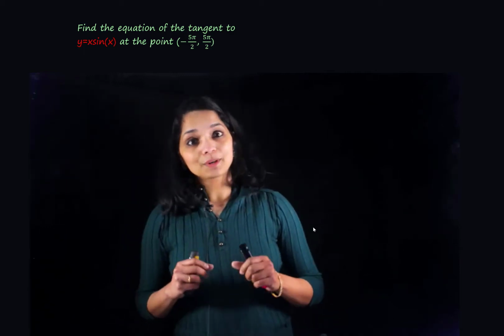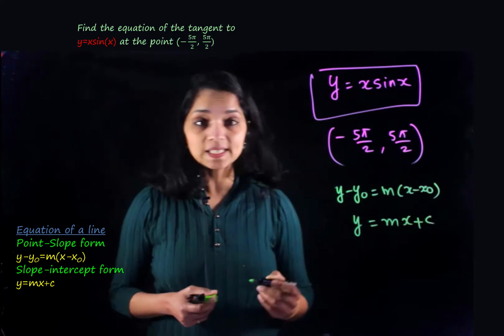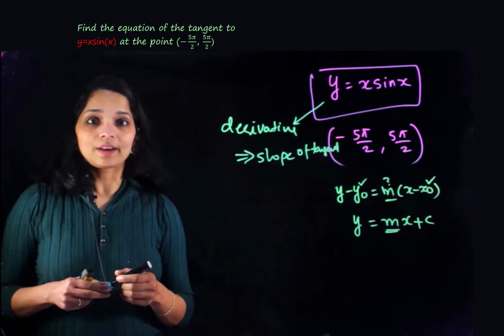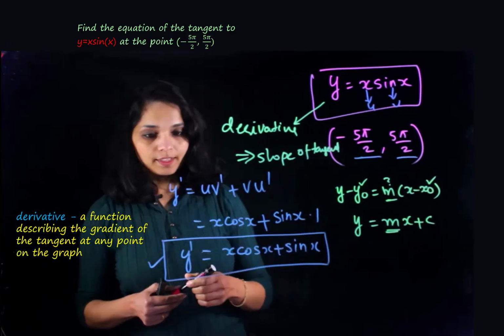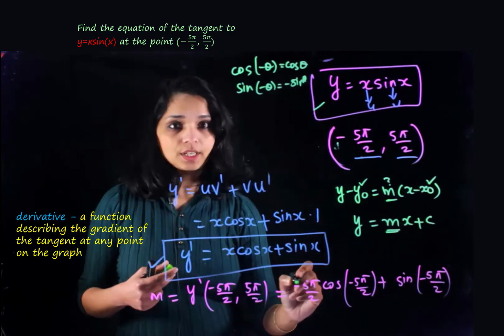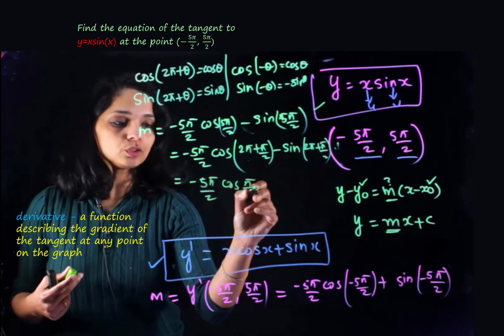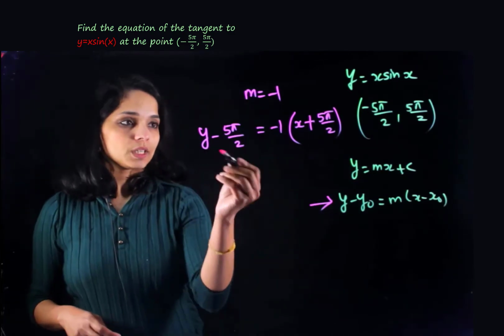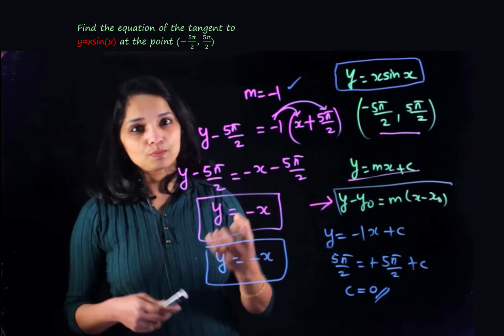Equation of tangent derivative VCE question